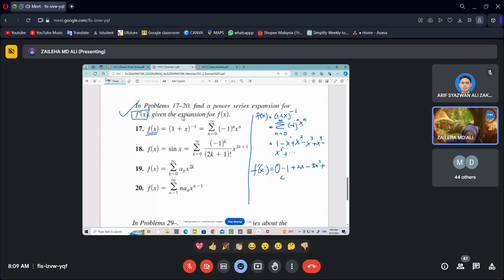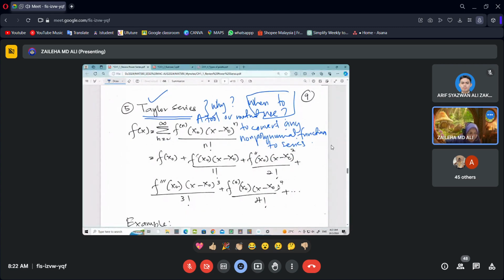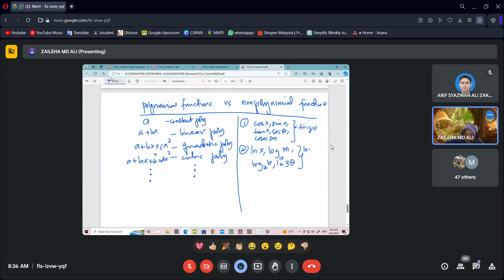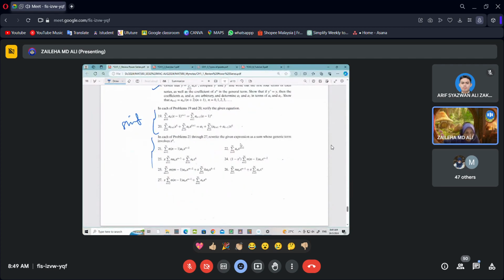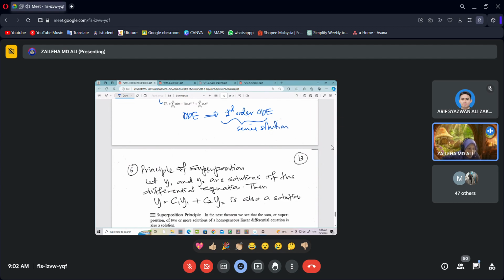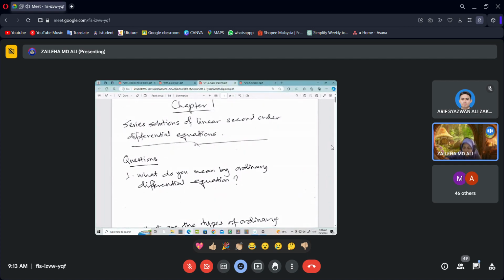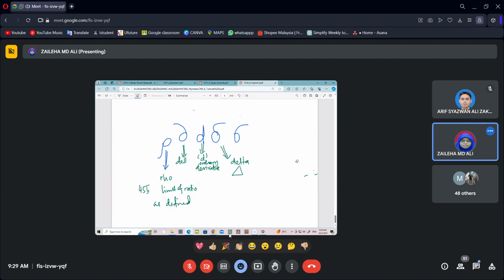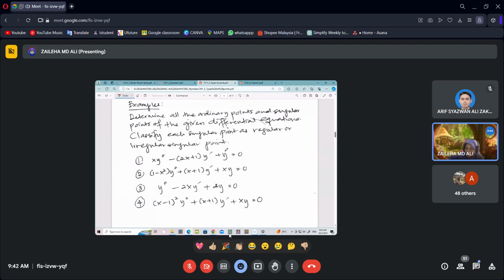MAT 580 - 26|3|2024 - 8.00